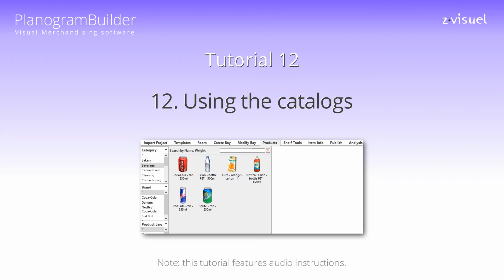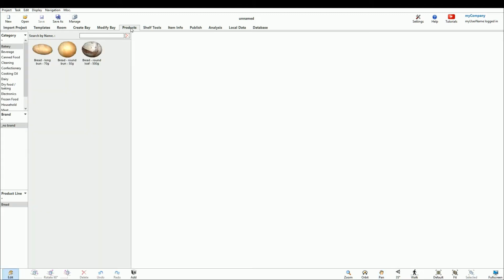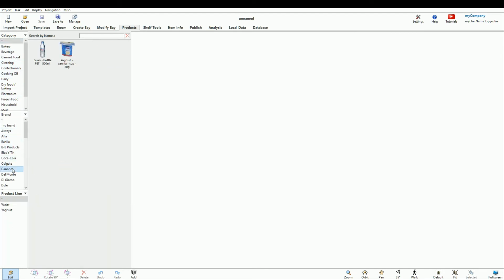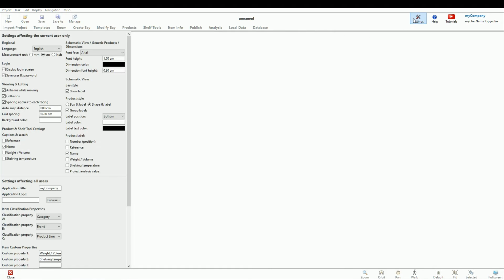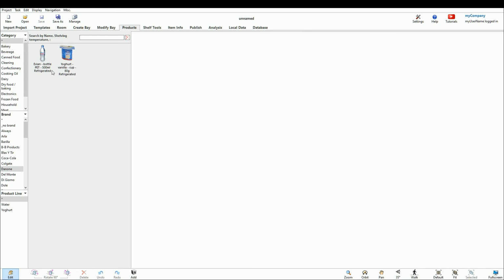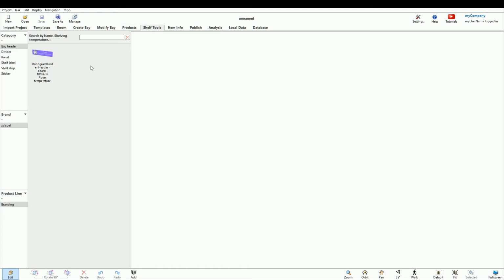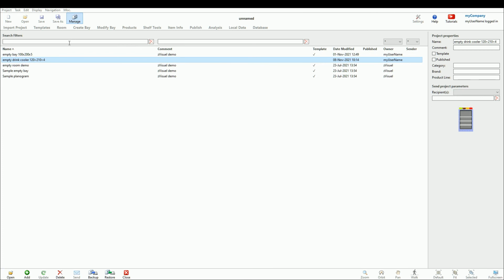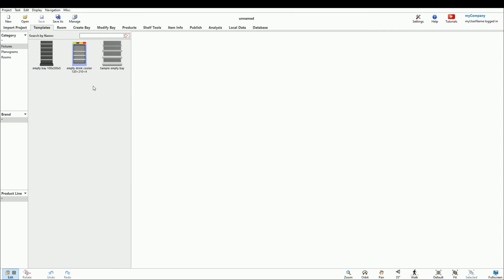12: Using the catalogs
PlanogramBuilder totorial 12:

In this tutorial, you will learn how to find items in the Product, Shelf Tool and Template catalogs.